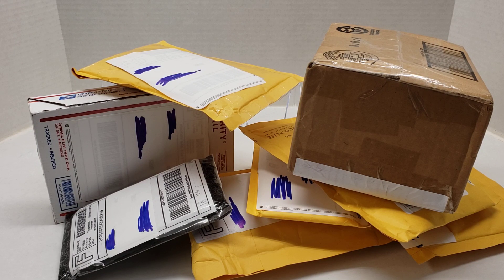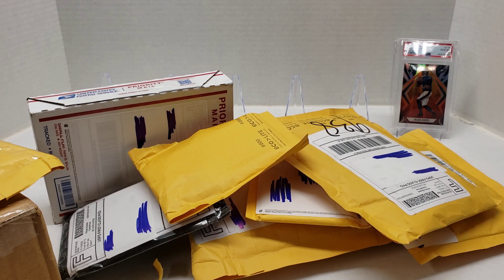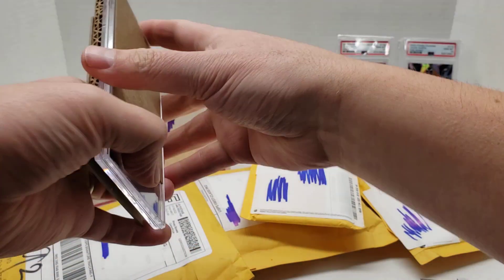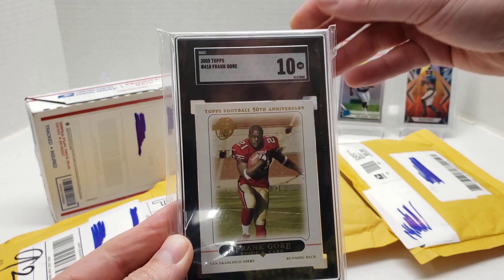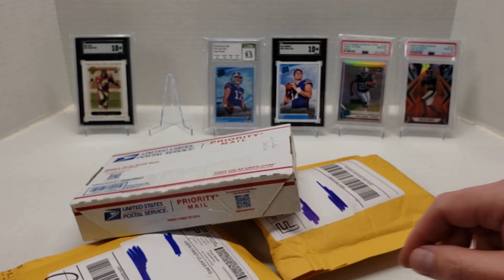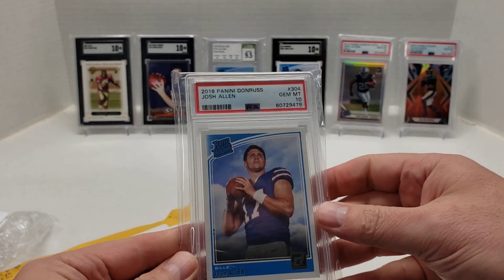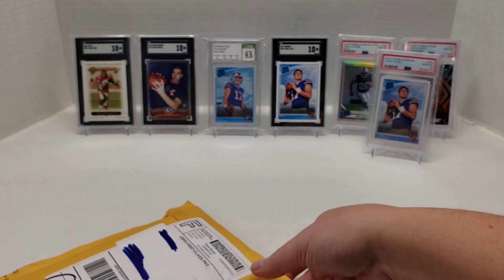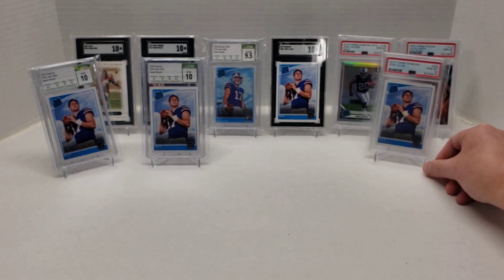Football Card Mail Day - NFL Playoffs Edition - Josh Allen Fanboy?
The all football card mail day is dedicated to the ongoing NFL Playoffs. Watch me open packages of graded football cards and expose my obvious bias to one player!